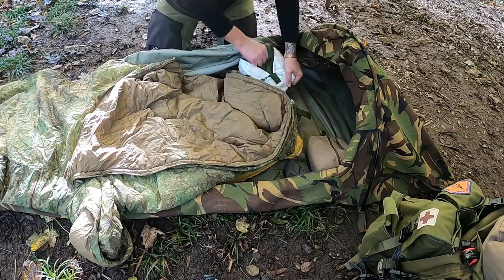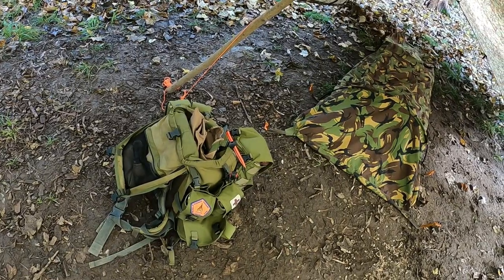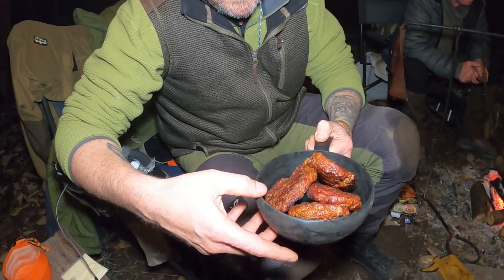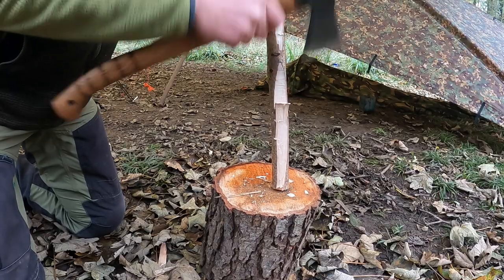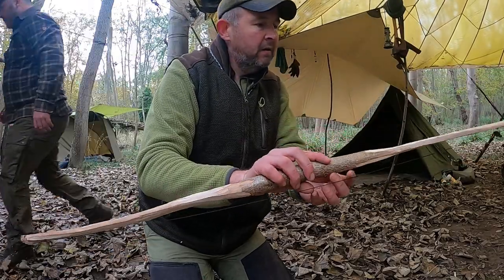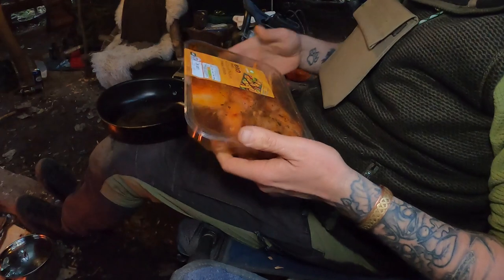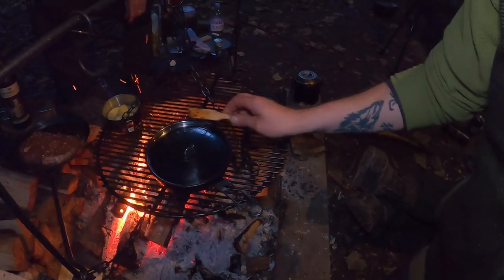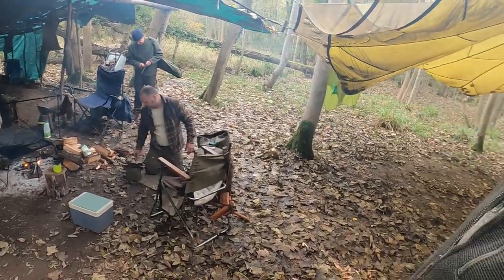Tarp Camping in the Rain. Outdoors. Woodcraft. Bushcraft Skills. Camp Cooking. Bushcraft. Descattys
A past video of a camp out
00:03 Titanium Stove
01:30 Dutch Bivi
06:28 DD Tarp
07:35 Firelighting
12:35 Chilli Burgers
15:45 Cup and Stove
17:35 Woodcraft
22:17 Wood Carving
25:10 Camp Cooking
29:57 Rain
31.06 Morning Brew
31:56 Karrimorsf
33:33 Thanks for watching